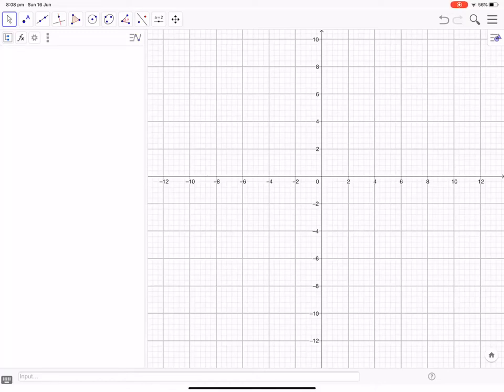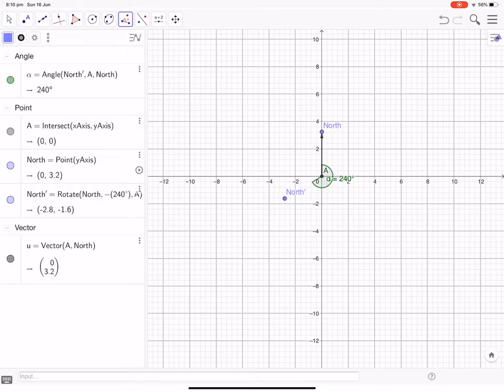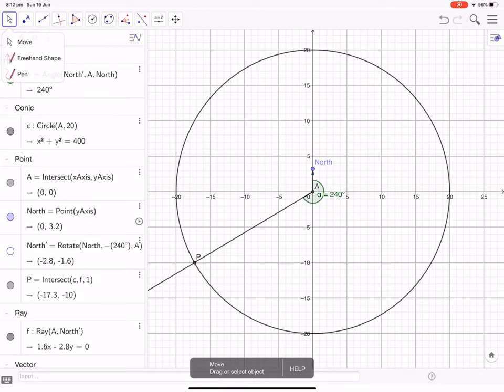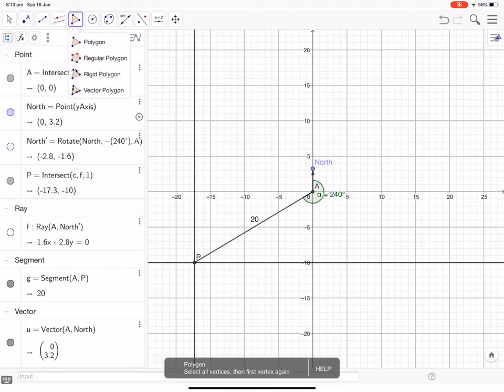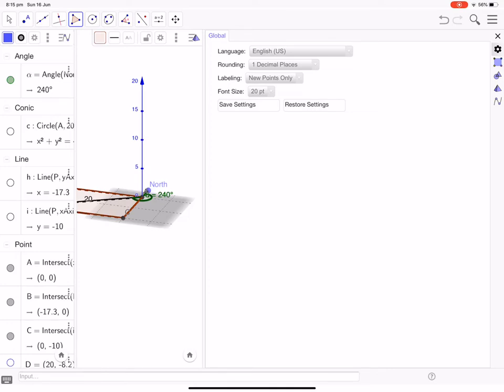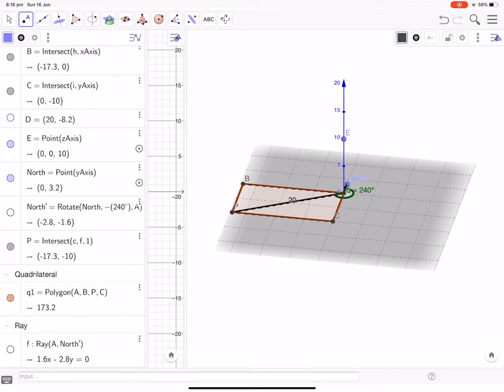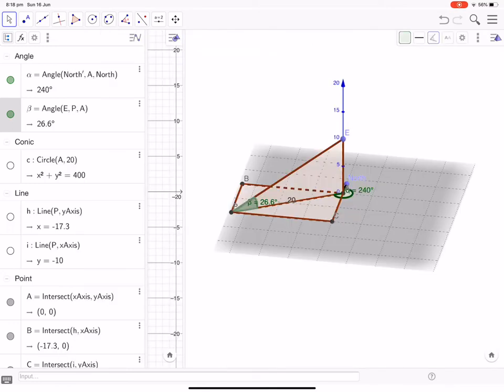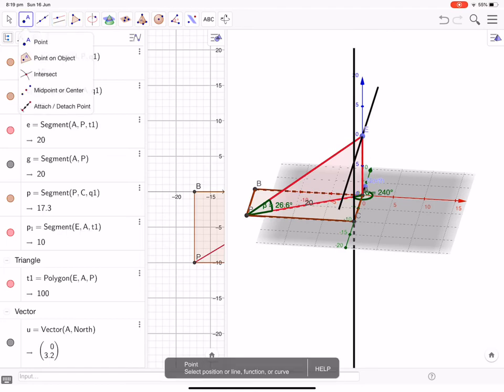Representing Trig in 3D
Guide for constructing the diagram for Q1 Year 11 Task 2